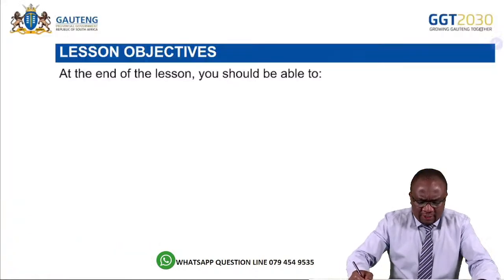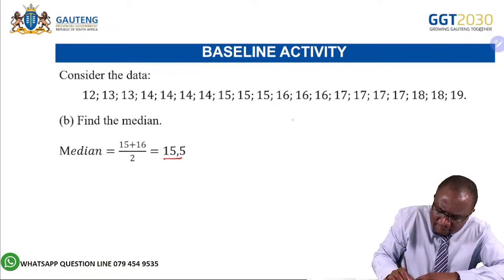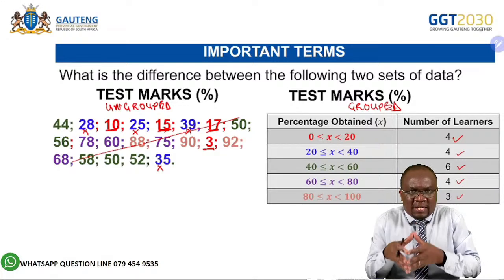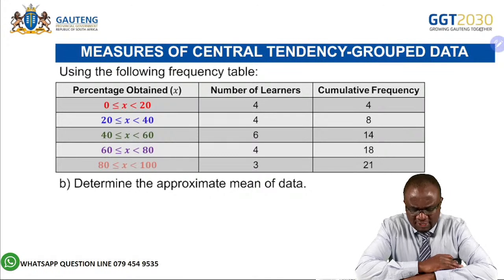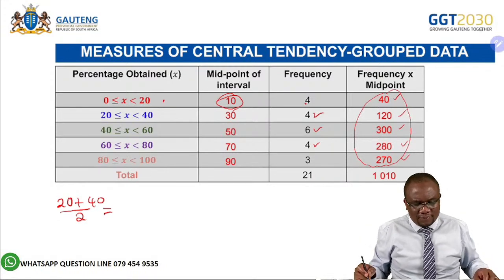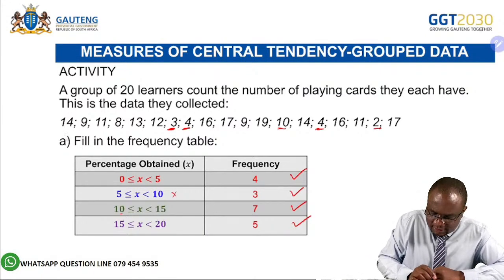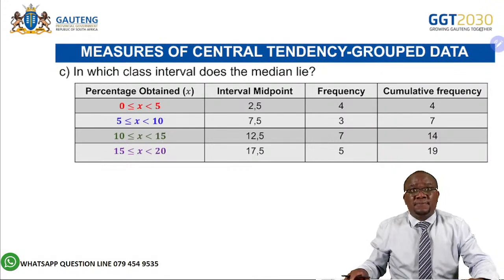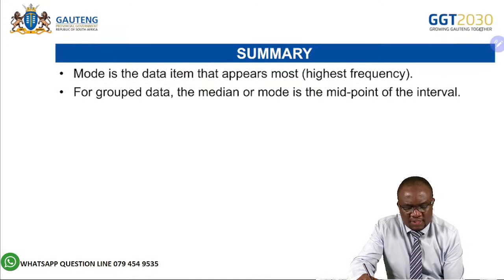MATHEMATICS 10 : GROUPED DATA